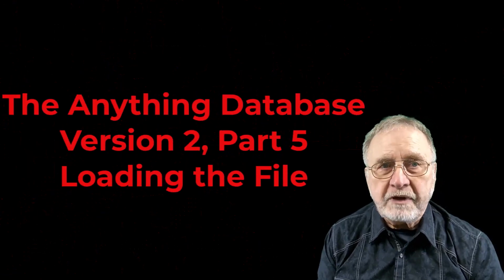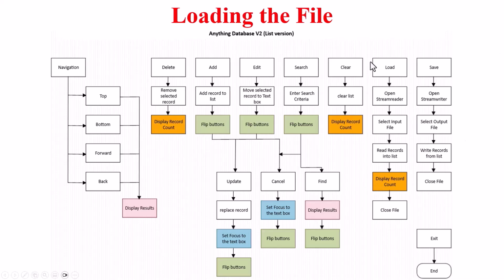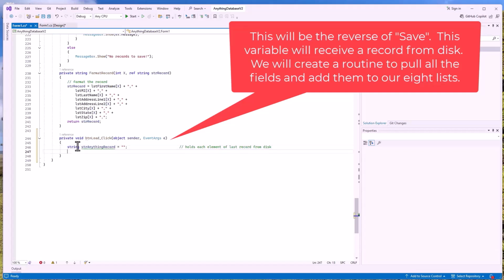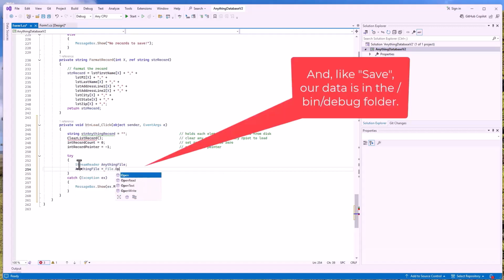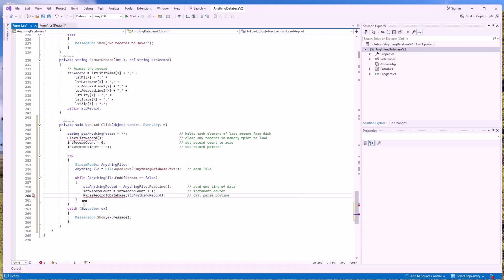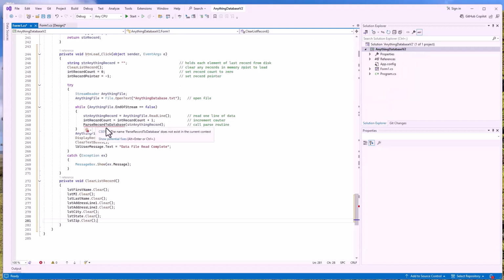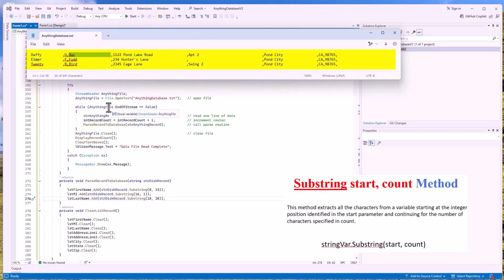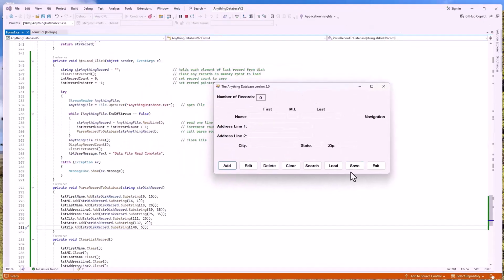The Anything Database, Version 2, Part 5 - Loading the File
Loading data is the process of reading one record at a time and pulling the eight fields out so they can be added to their respective lists.  You’ll note that all fields are still padded with blanks so it’s just a matter of using the Substring method to grab each piece.